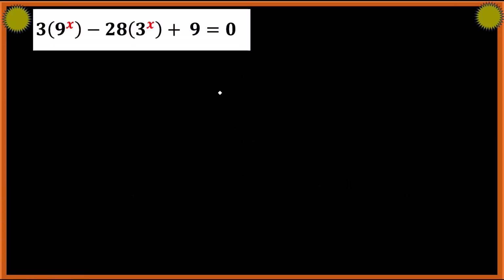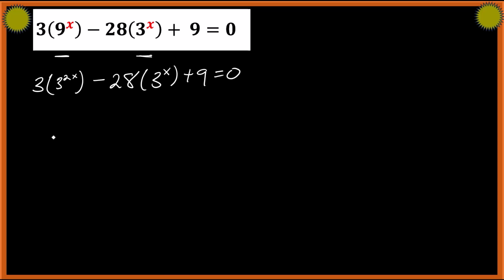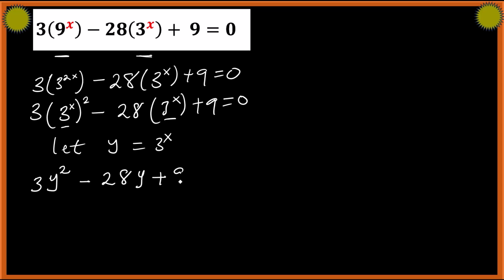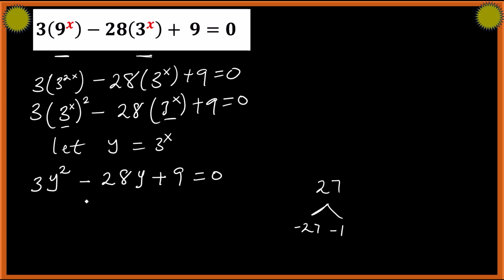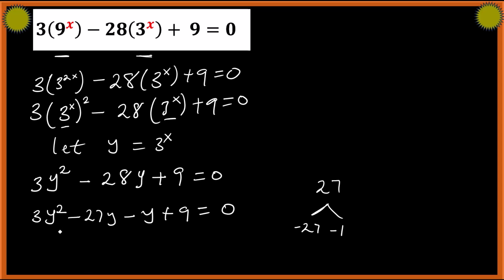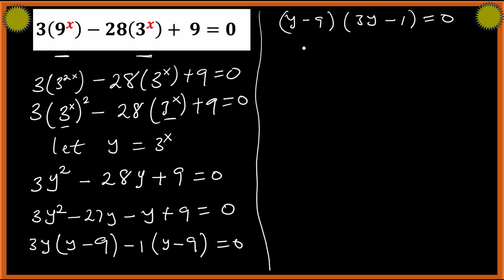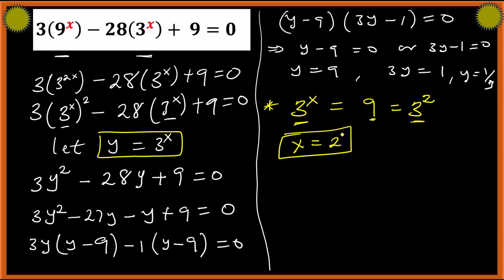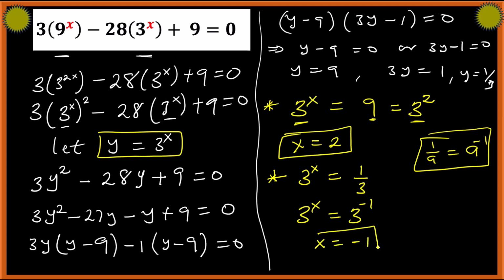Germany | A Very Nice Math Olympiad Question | Solve for X